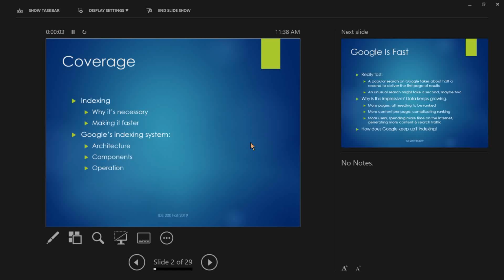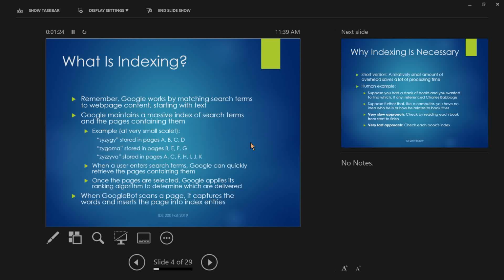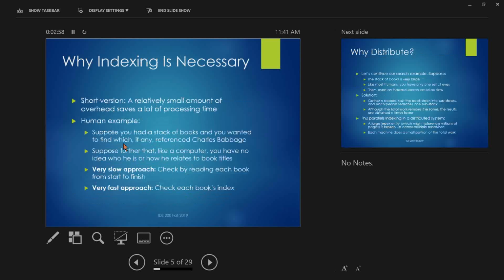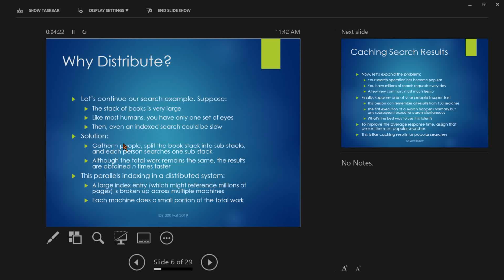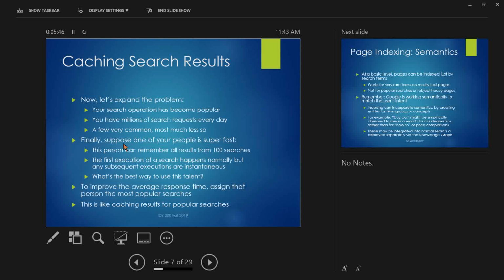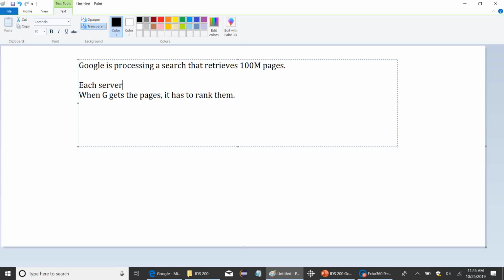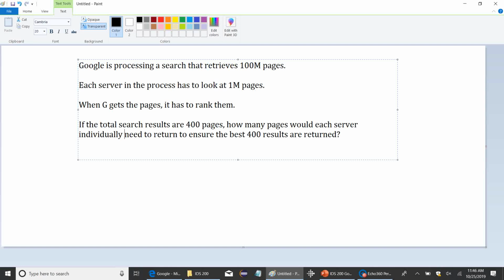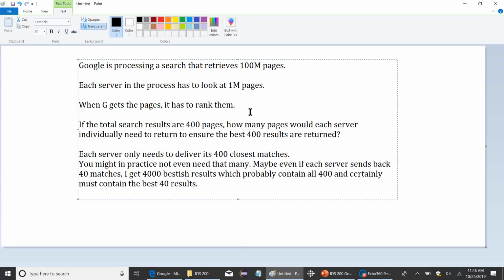IDS 200 Fall 2019: Google Indexing & Retrieval pt. 1